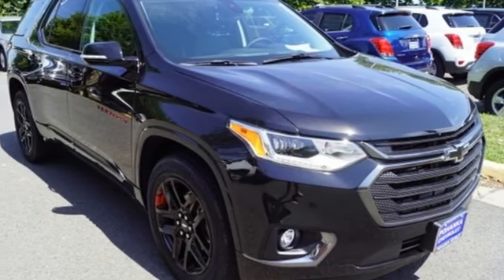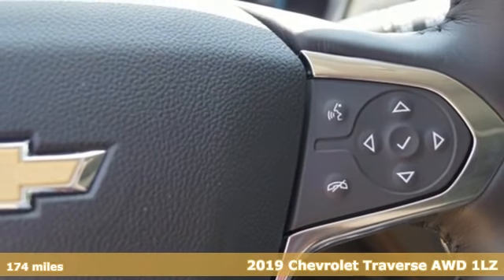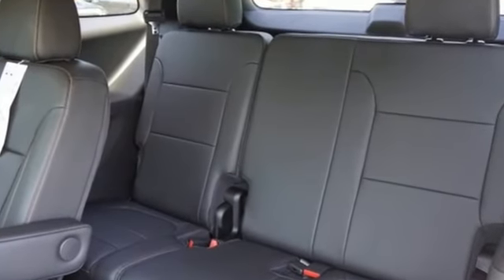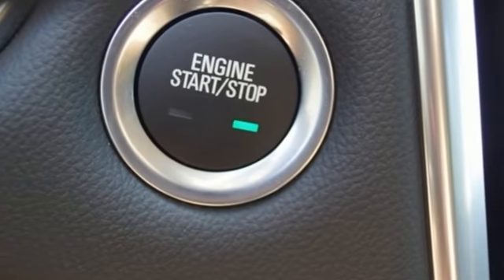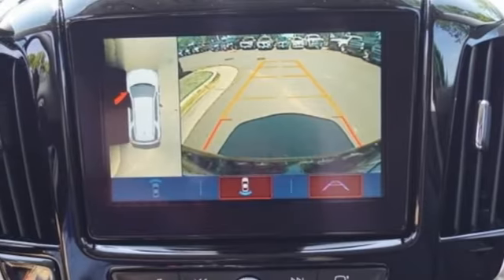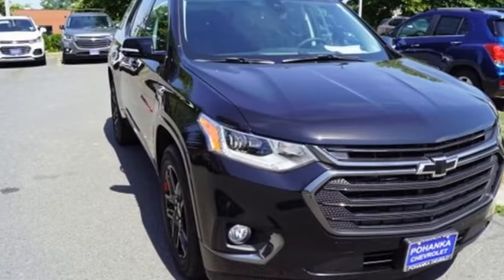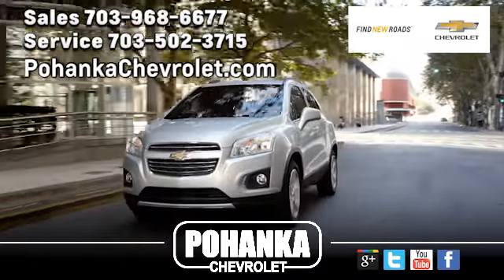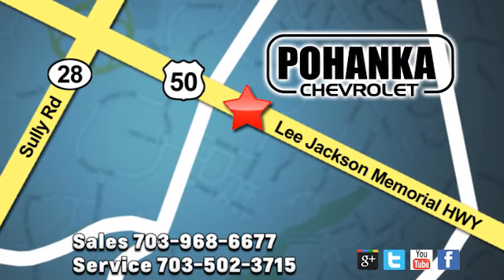New 2019 Chevrolet Traverse Manassas VA Chantilly, MD TKJ305417 - SOLD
Year: 2019
Make: Chevrolet
Model: Traverse
Trim: Premier
Engine: 3.6L V6 SIDI VVT
Transmission: 9-Speed Automatic
Color: Black
Interior: Jet Black
Stock #: TKJ305417
VIN: 1GNEVKKWXKJ305417
AWD. New Price! Black Metallic 2019 Chevrolet Traverse Premier Leather AWD 9-Speed Automatic 3.6L V6 SIDI VVTbrbrLocated right next to Dulles International Airport on Route 50 in Chantilly, Fairfax VA. Price includes: $1,000 - General Motors Consumer Cash Program. Exp. 07/01/2019, $750 - Chevrolet Select Market Bonus Cash. Exp. 07/01/2019

Address:
13915 Lee Jackson Hwy